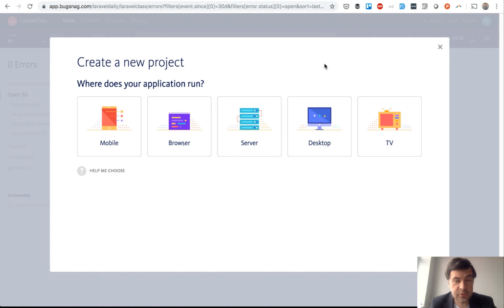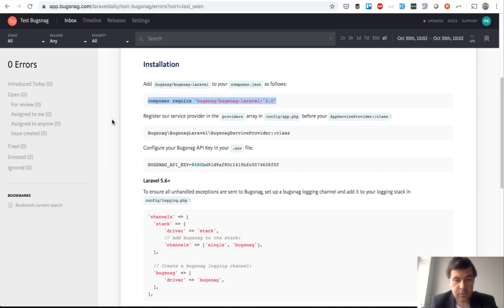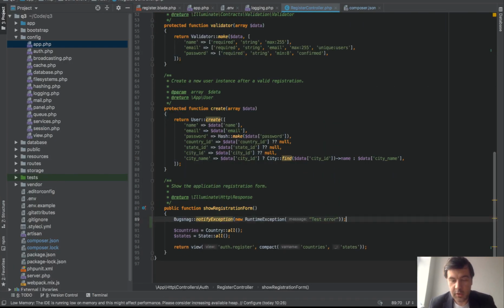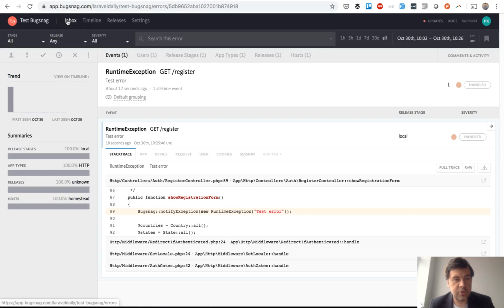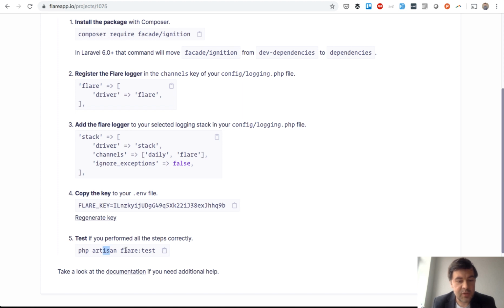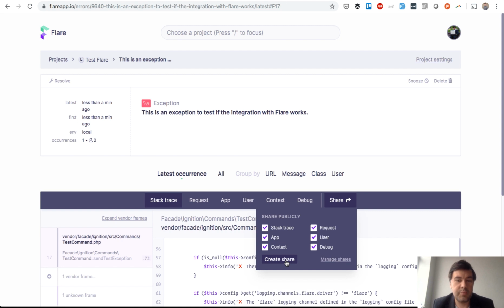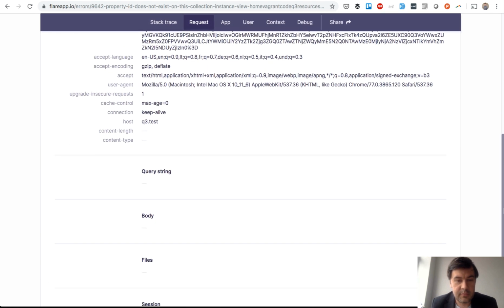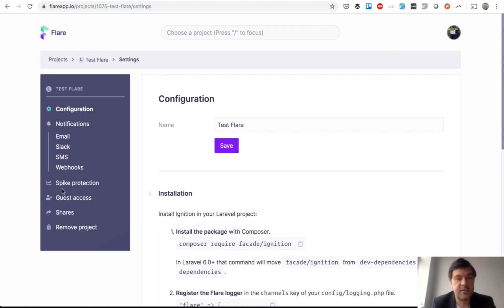Bug Tracking in Laravel: Bugsnag vs Flare [Demo/Review]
We're using two bug tracking software for Laravel, and here I will show how they work, from installation process. Which one do you prefer?